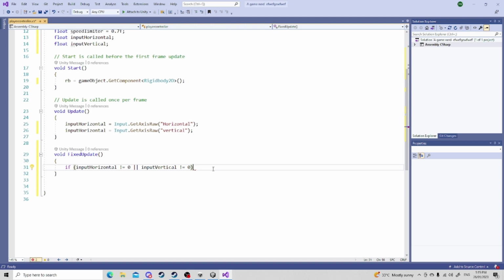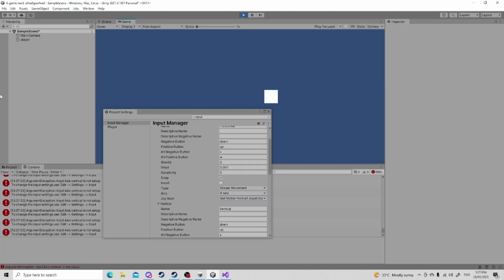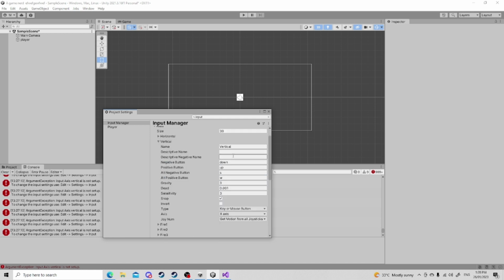trying to make a unity game because I am bored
unity game go brrrrrrrrrrrrrrrr